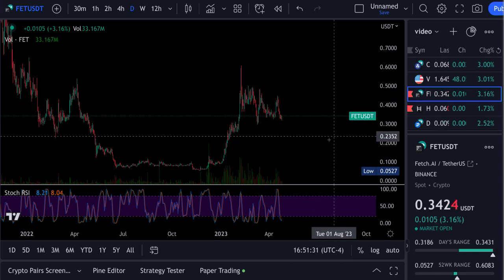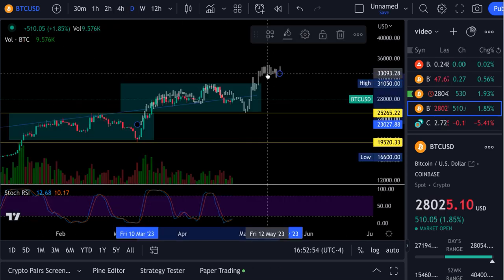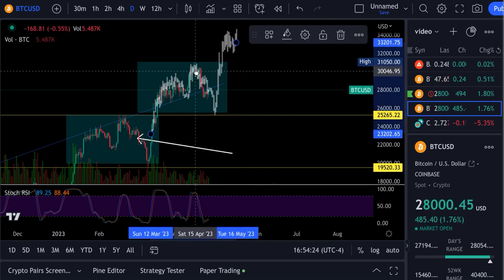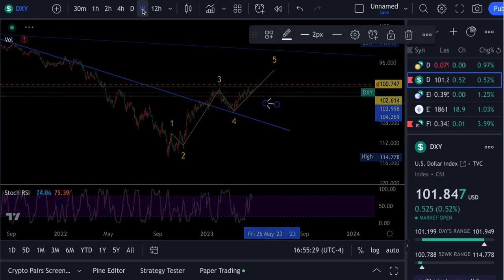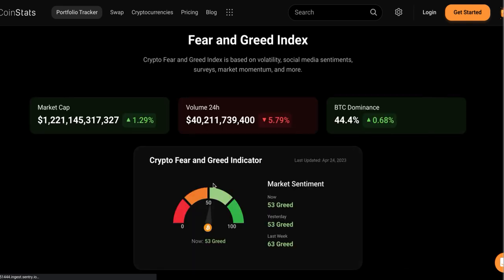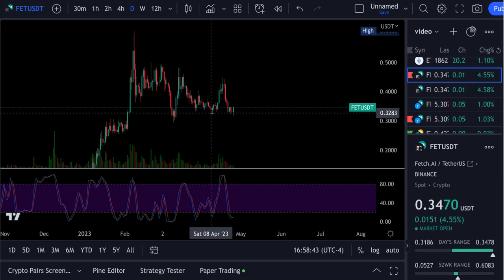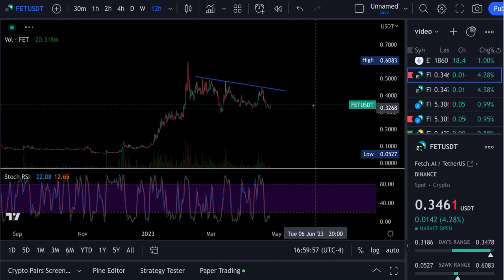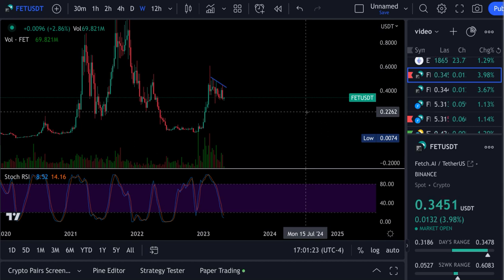Fetch.ai FET BREAKOUT COMING !!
News & Charts